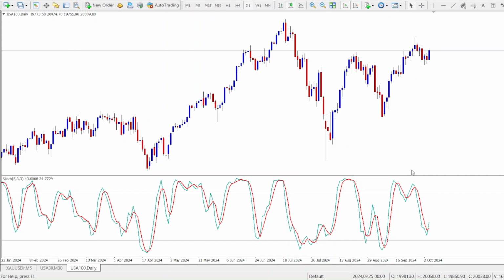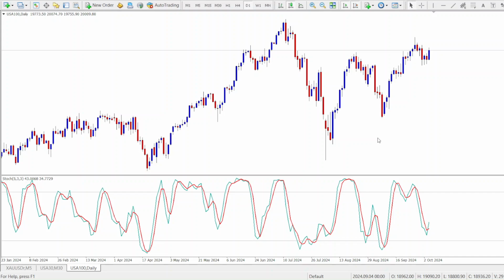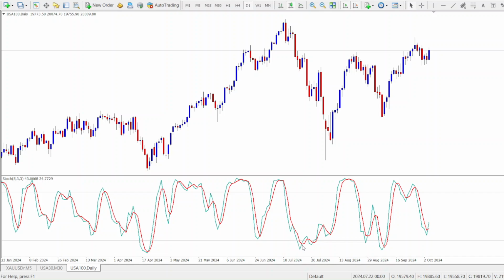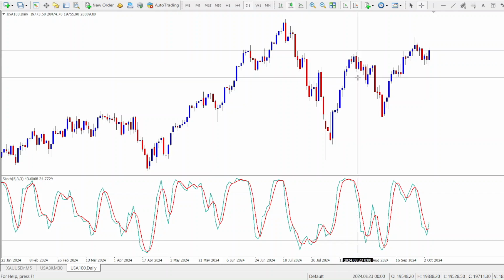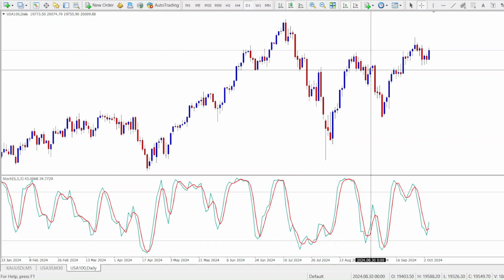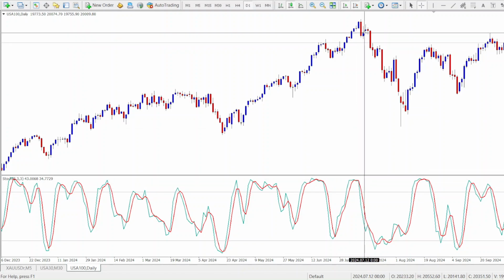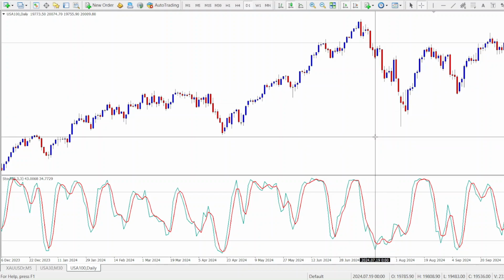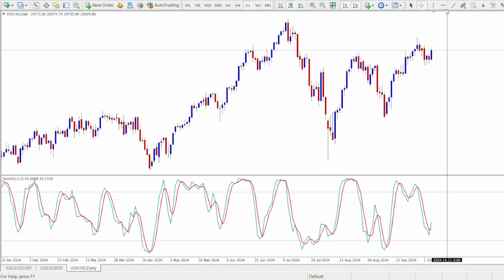This Stochastic Oscillator for MT4 & MT5 Trading Strategy can Predict Every Major Market Swing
Ever wondered how to better time your entries and exits in the market? In this video, we'll break down the Stochastic Oscillator, a powerful tool that can help you identify potential market reversals and trends. Learn how to interpret overbought and oversold levels, and enhance your technical analysis like a pro.

Whether you're a beginner or an experienced trader, this visual guide will show you exactly how to use the Stochastic Oscillator to sharpen your decision-making and take your trading to the next level.